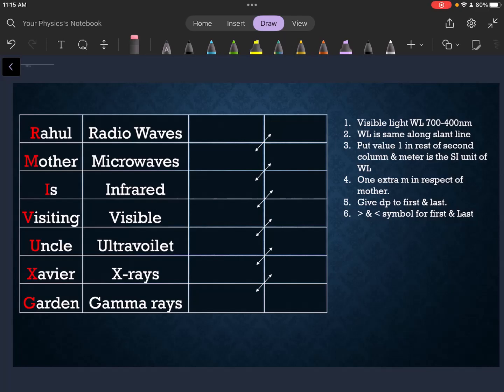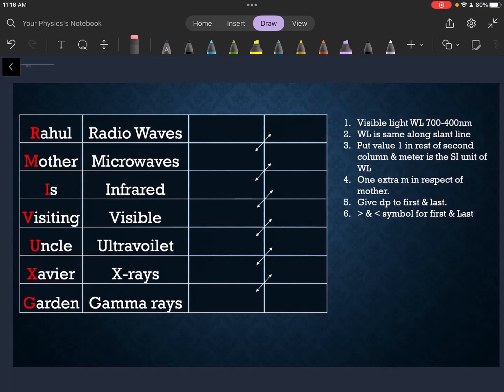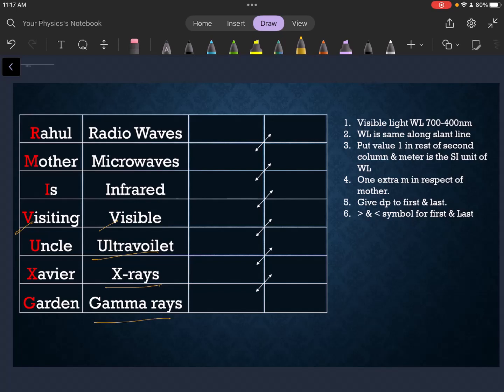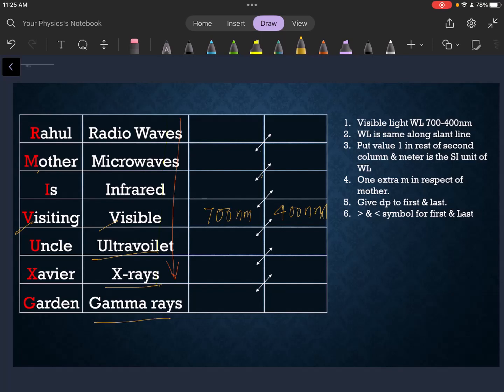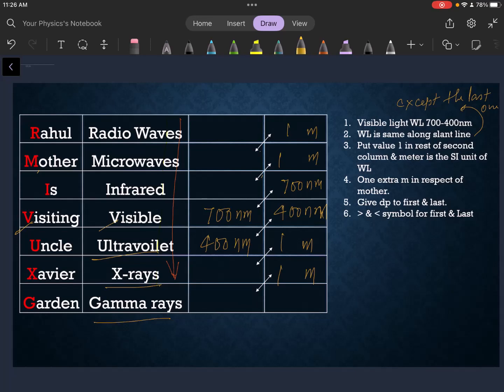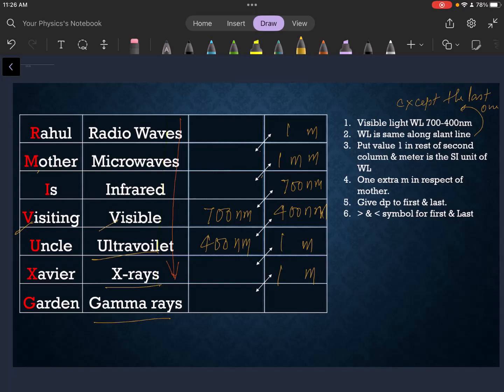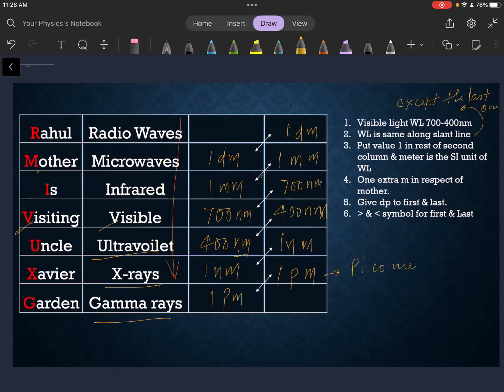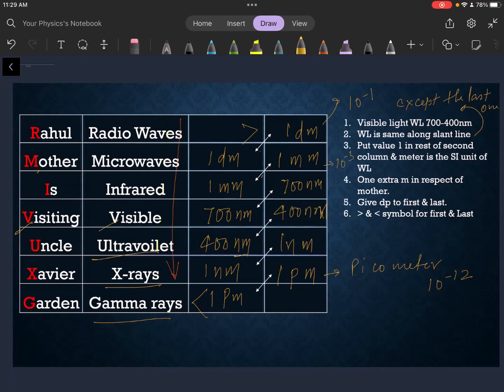How to Remember Electromagnetic Spectrum for Lifetime in 1 minute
In Exams like igcsephysics IBDP you need to have the order of the electromagnetic spectrum memorized, so if they give you any of these radiations you should be able to rank them by frequency or by wavelength.

Now the order that we have here is from longest wavelength on the top and the shortest wavelength on the bottom. All right.

So from lowest to highest frequency we have radio waves, microwaves, infrared light, visible light, ultraviolet light, x-rays, and gamma rays.
Rahul Mother is Visiting Uncle Xavier Garden.

So you can use that to help you memorize the order of the electromagnetic spectrum